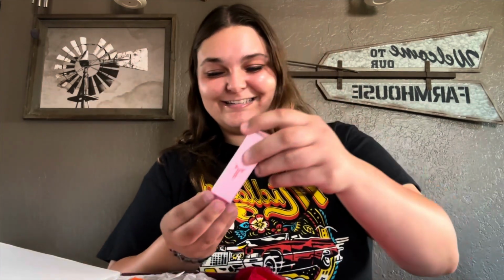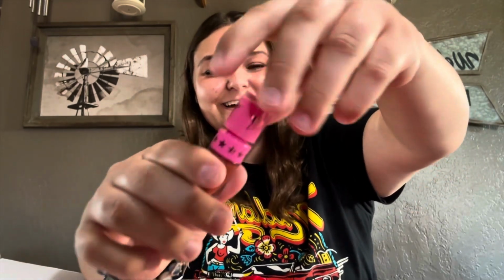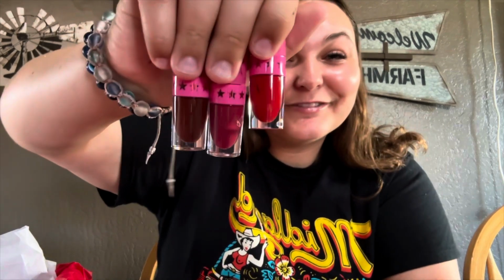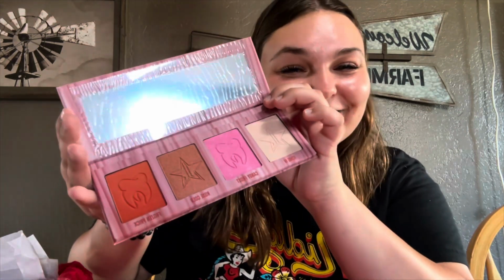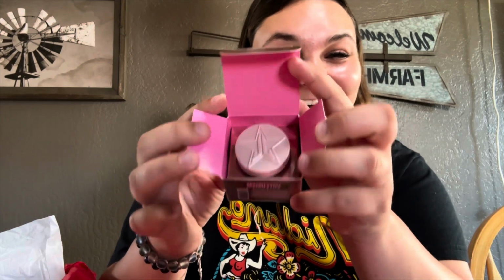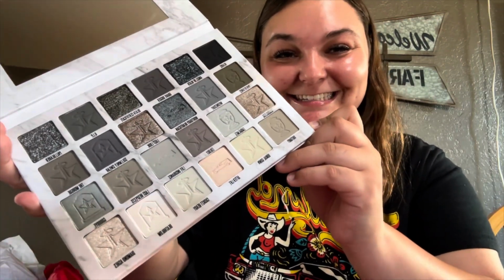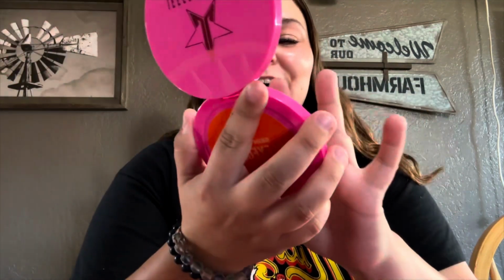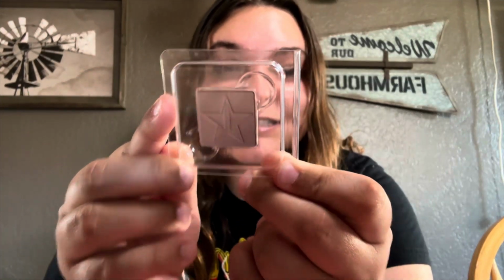UNBOXING❤️💜🤍 Jeffree Star Halloween Mystery Box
BOOKS:
Deeper than blood
1 Year anniversary (deeper than blood): Deeper Than Blood
Haunting Spot
Ice of Hell

The Totes:
etsy shop

Code: “HONEYBBROOKE”